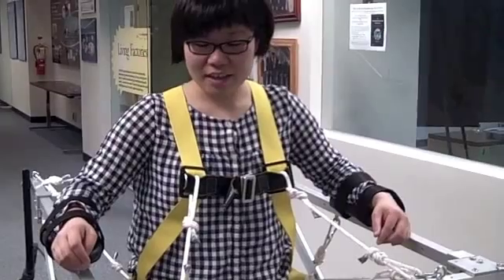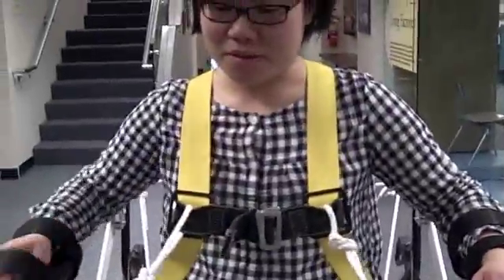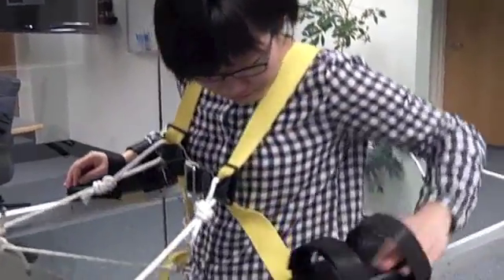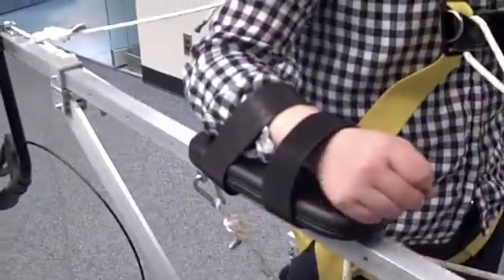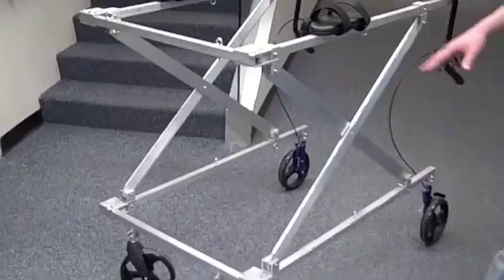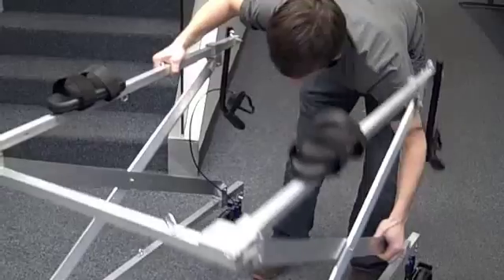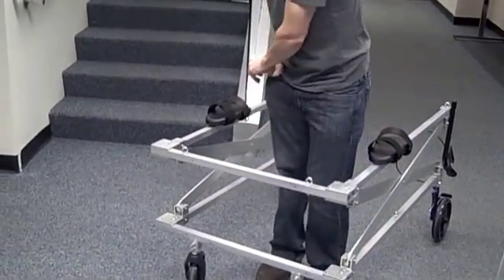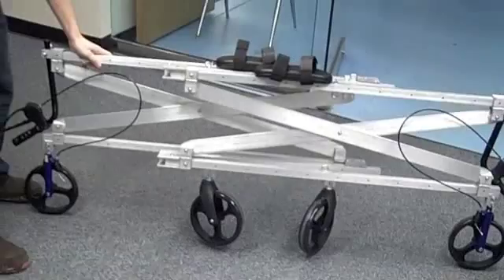University of Michigan ME450 Fall 2011 Gait Trainer Team 2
ME450 Senior Design Project: Gait Trainer

Professor Koren, Fall 2011

Team 2: Alec Cohne, Dan Kelly, Weiyang Lin, Elizabeth Tennent

ABSTRACT

We designed and built a gait trainer for people with cerebral palsy (CP). People with cerebral palsy often lack the ability to walk unaided because of problems with their motor skills and muscle strength. We are designing specifically for Ariel Sheinman, who has CP and needs assistance walking.

Our final design concept used scissor linkages for weight support and adjustability. The scissor linkage system allows the frame to collapse on itself for easy folding, which is an important customer requirement. Our gait-trainer offers weight support and height adjustability and also provides dynamic weight support, which is important for a natural walking pattern. We also incorporated an additional degree of folding to the device which, when combined with the scissor linkages, provided a unique and versatile method of weight support along with a very transportable device.